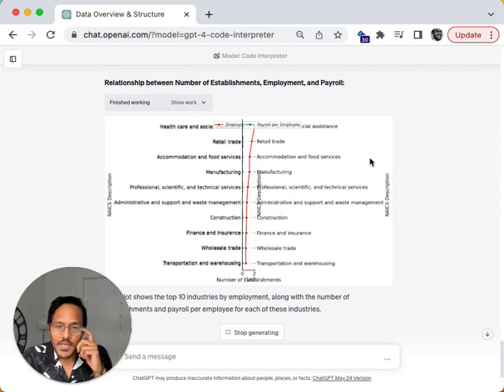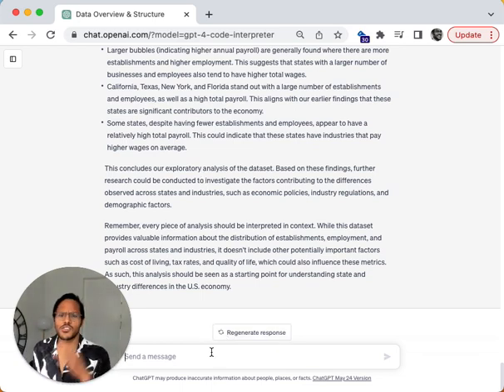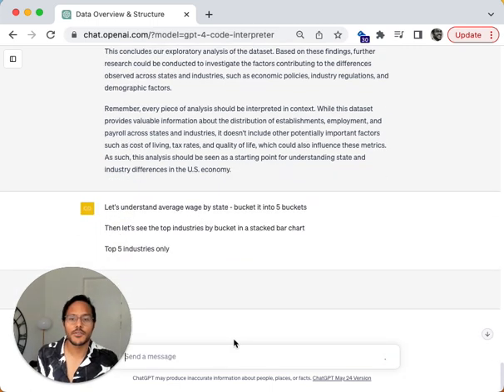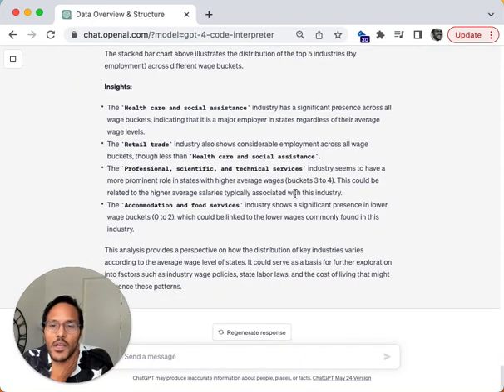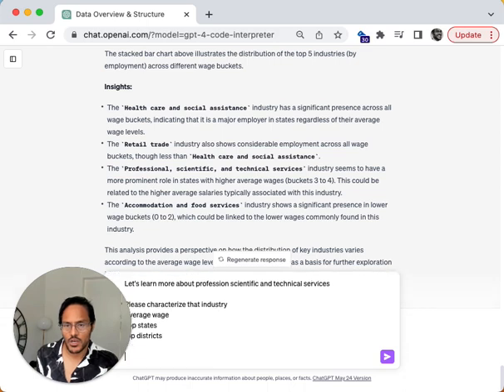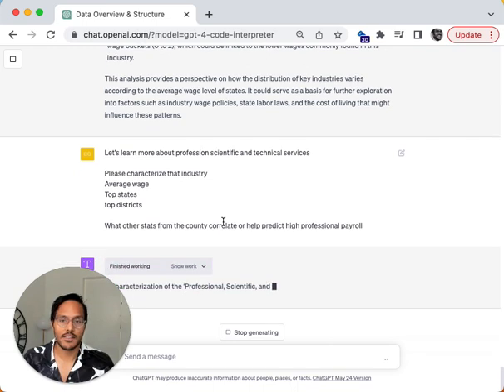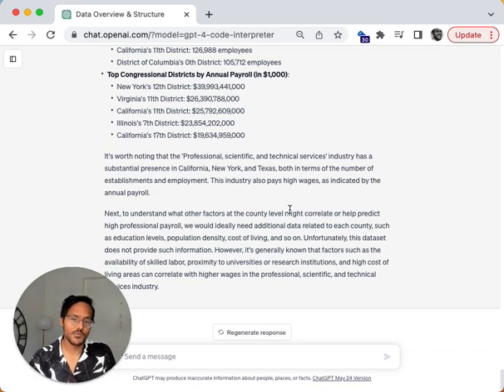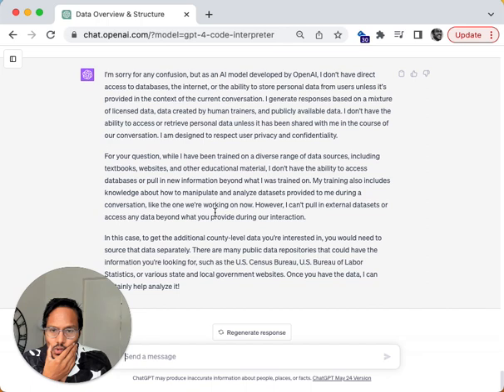How to Use Code Interpreter: Data Cleaning and Exploration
Code Interpreter is a phenomenal tool to clean and explore data. Here's an example of how you can do so with publicly available census data.

How do you use code interpreter in your workflows?